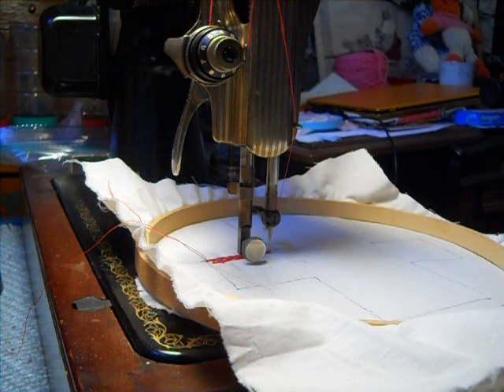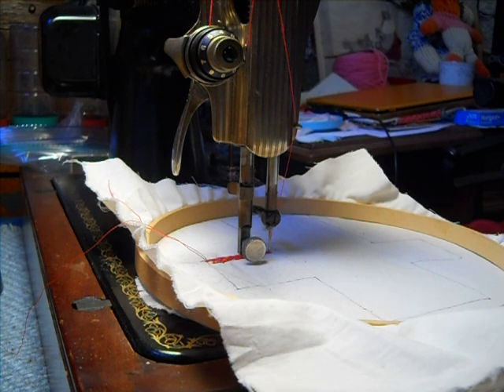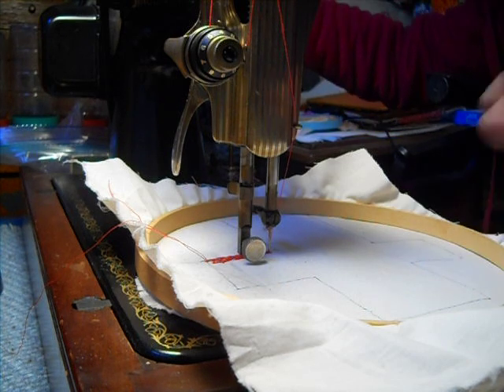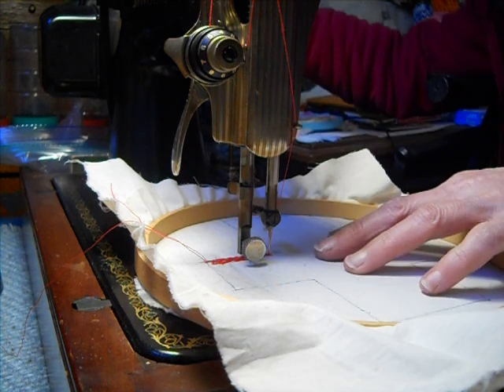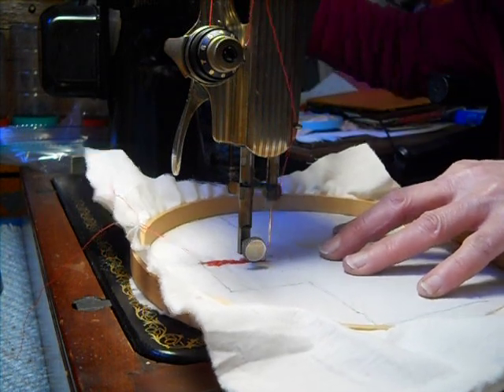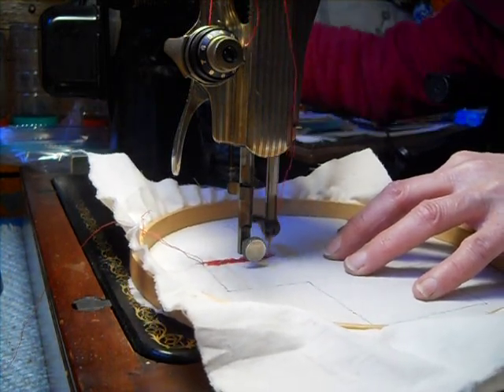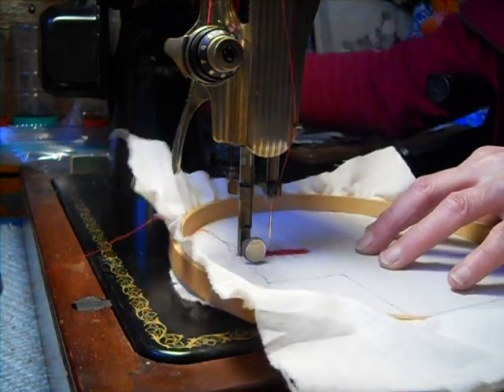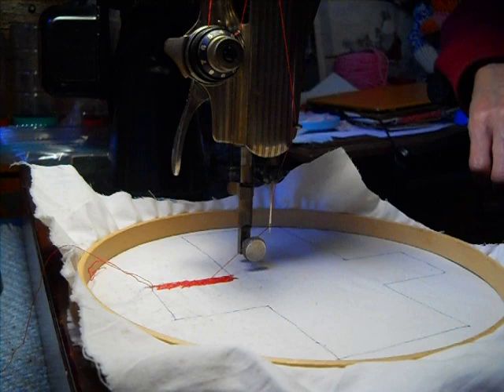1952 Singer 15-91 Bishop Sewing Systems Handcrank and Handcrank Embroidery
I have the Bishop Sewing Systems Handcrank on the Singer 15-91 and have started practicing long and short stitch with this machine. This machine is disability-friendly because it can be used as either a handcrank or electric (foot pedal) without changing anything on the machine.